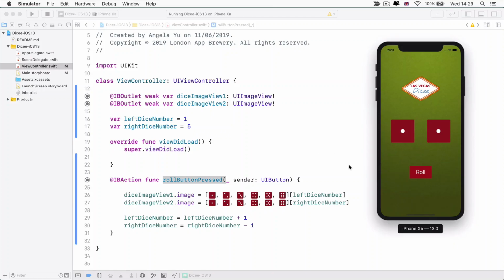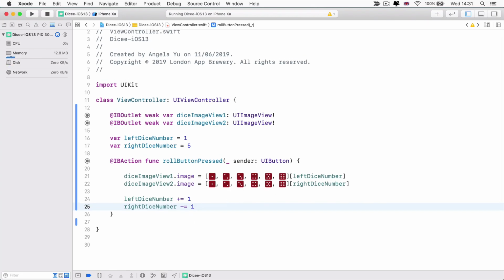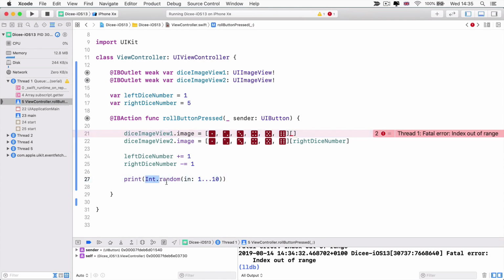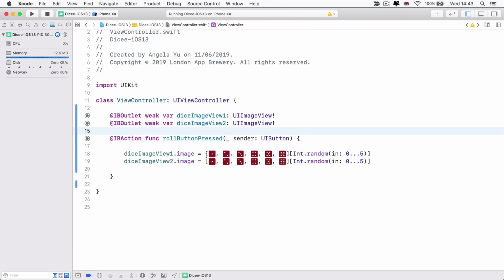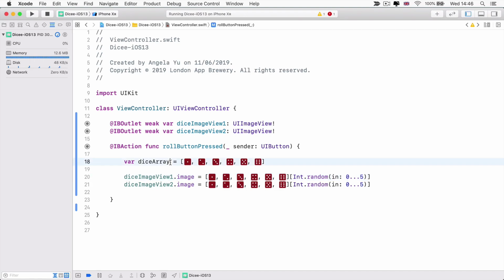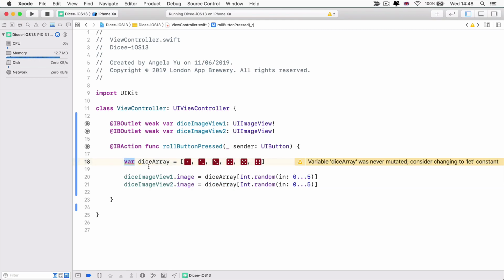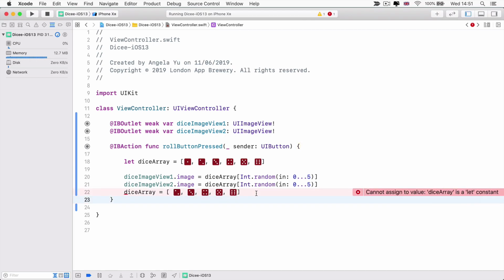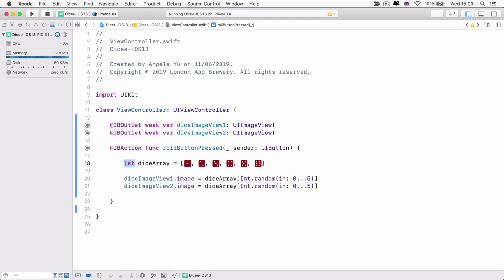How to Randomise the Dice Images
How to show a random image on screen when a button get's pressed.

We're releasing the first 3 hours of our +55-hour Complete iOS App Development Bootcamp on YouTube!

In this series, you’ll learn all about making your first iOS App and getting started with programming in Swift.

If you enjoyed this introduction to iOS development and want to continue learning, you can join The Complete iOS Development Bootcamp from the App Brewery. The highest-rated iOS development course on Udemy!